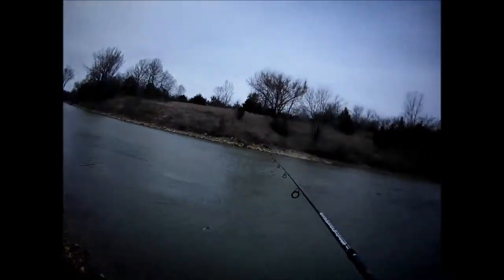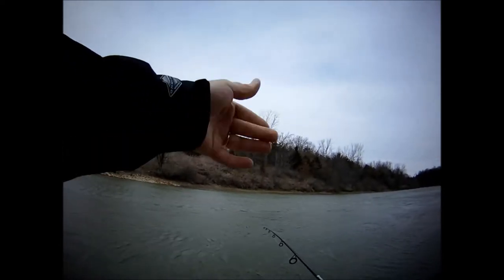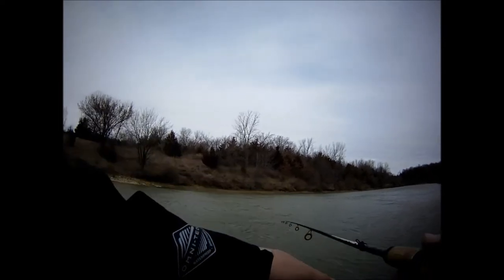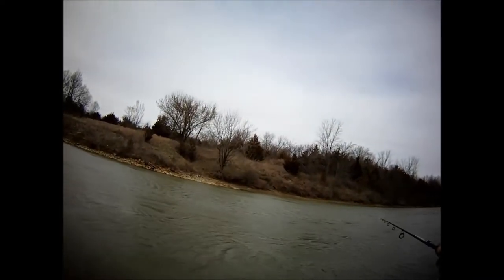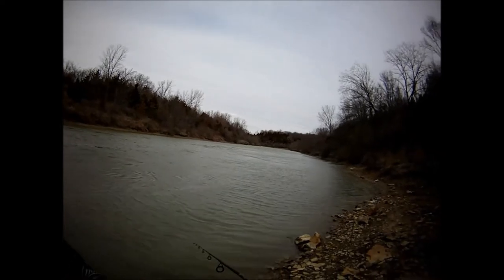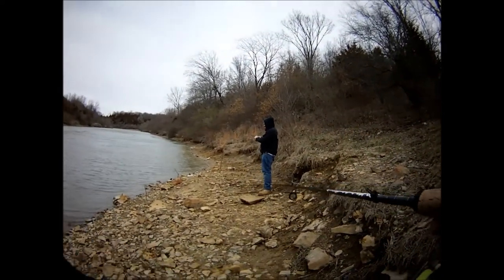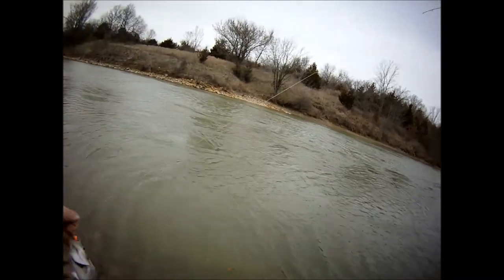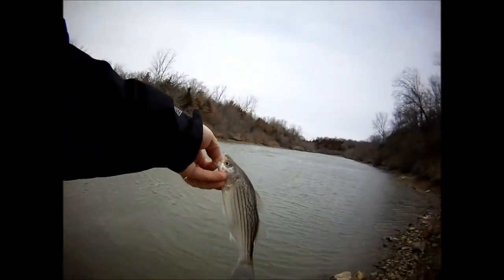Apprentice Hybrid Striped Bass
4/6/18 Thomas Hill Power Station, Missouri